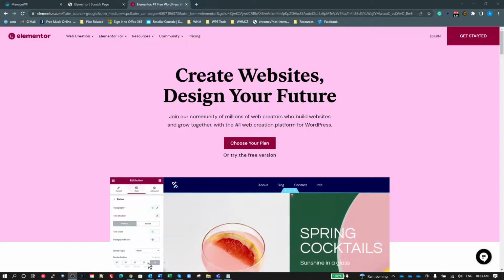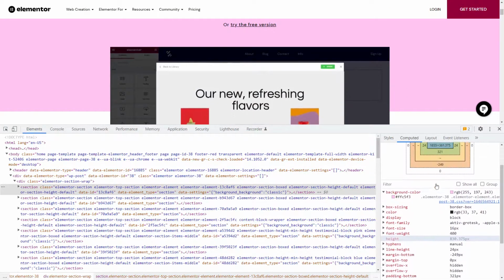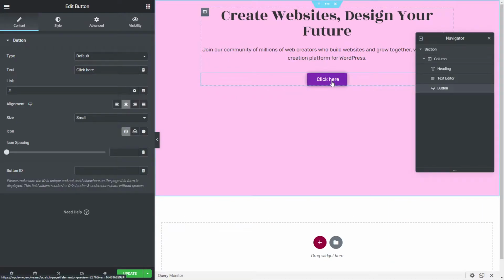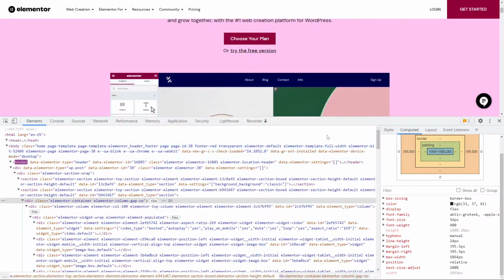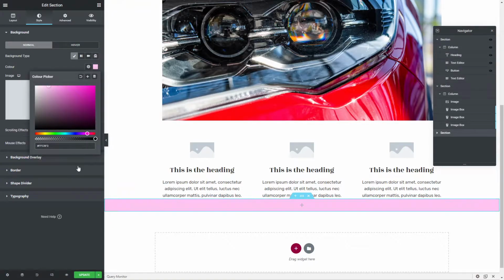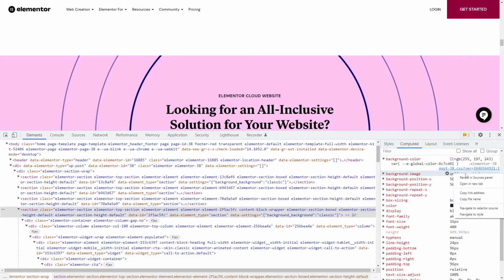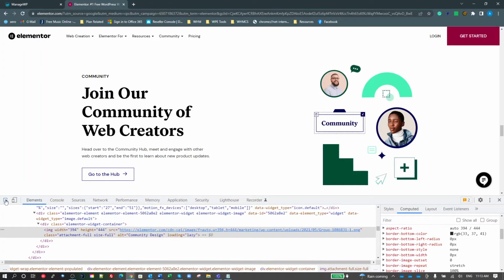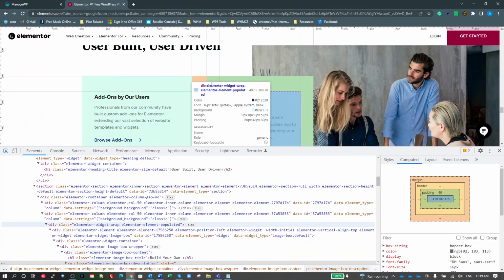Episode 1B - Element Inspector - Debugging with Chrome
Initially, this was intended to be a single episode. However, when planning I realised that there is a lot of content to include to cover this important tool.

There is so much value in using these tools that I didn't want to rush it or make the video too long.

So I decided to split this into 3 Episodes, 1A, 1B, 1C.

1A: Covers understanding the Element Selector and the DOM, and using these to troubleshoot common issues.

Episode 7:  Query Monitor - PHP warnings, SQL Performance, OpCache and Object Cache

My promise is that every dollar of income I receive from these links will be donated back to the Ukraine.

WP Rocket:
Awaiting Approval